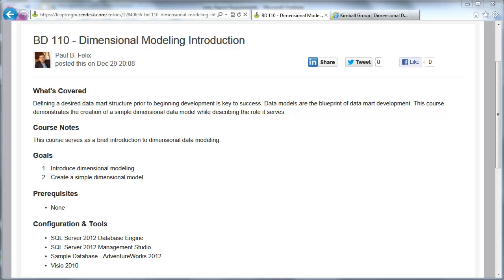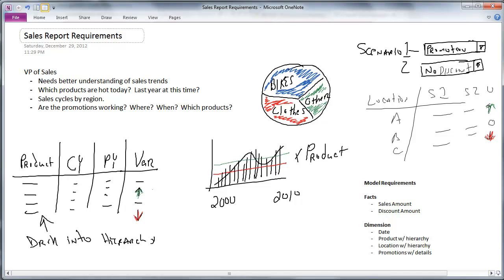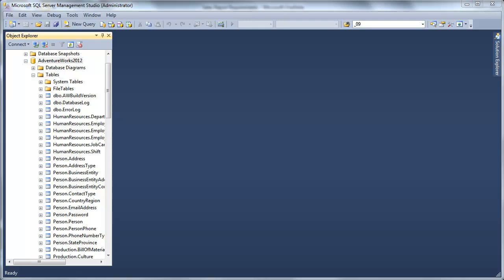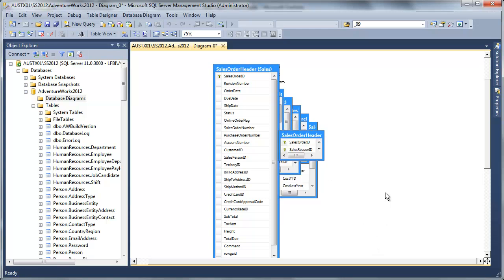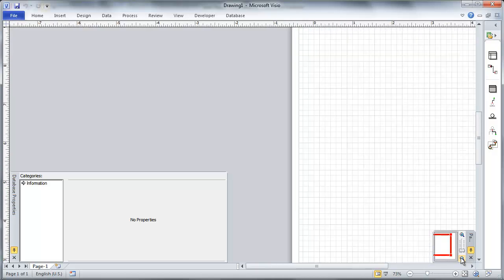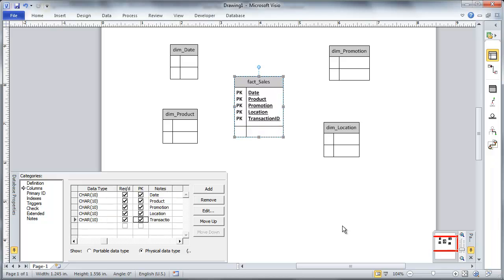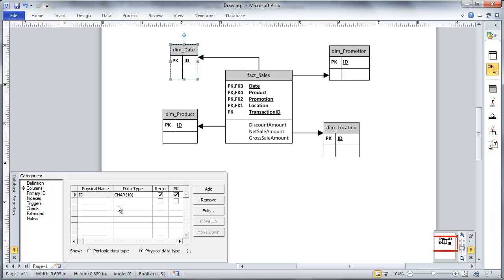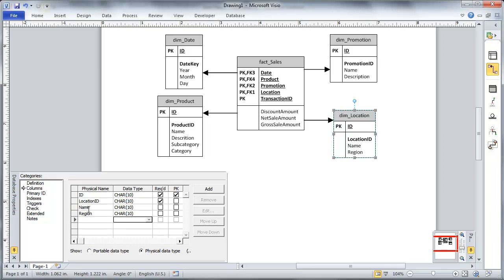BD 110 - Dimensional Modeling Introduction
- Defining a desired data mart structure prior to beginning development is key to success. Data models are the blueprint of data mart development. This course demonstrates the creation of a simple dimensional data model while describing the role it serves.